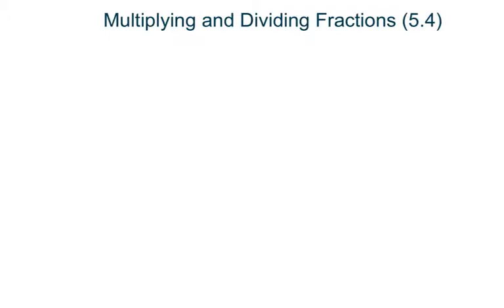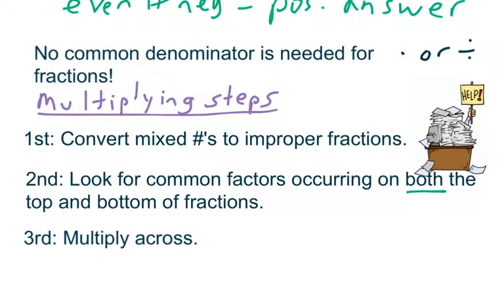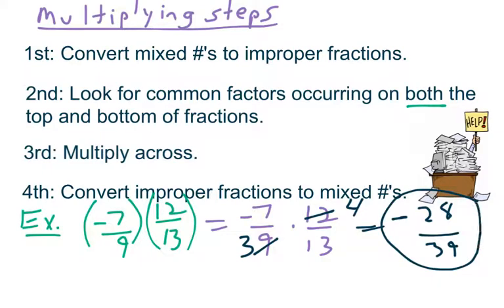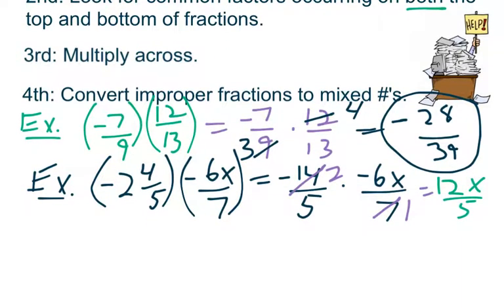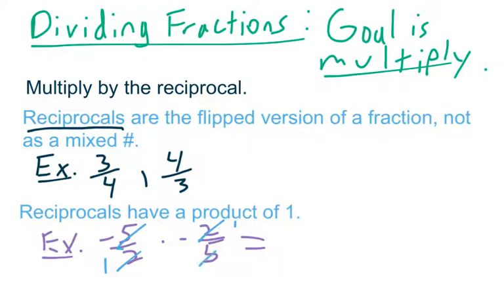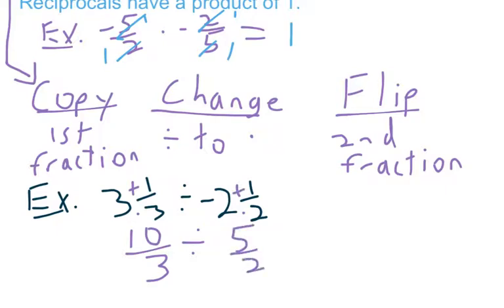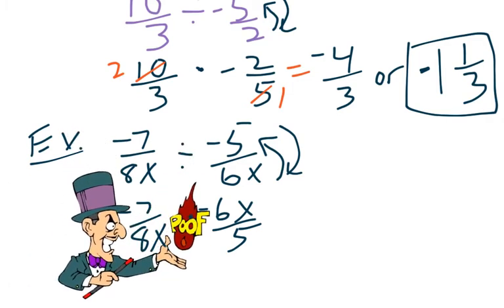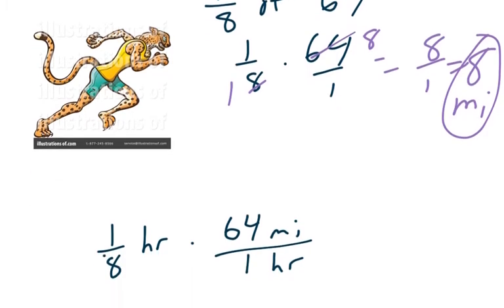Multiplying and Dividing Fractions (5.4)